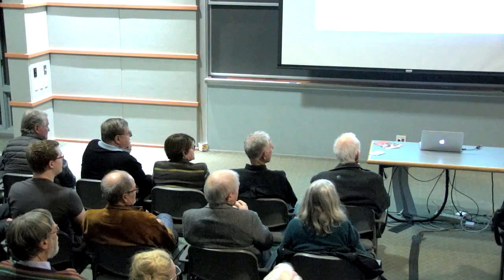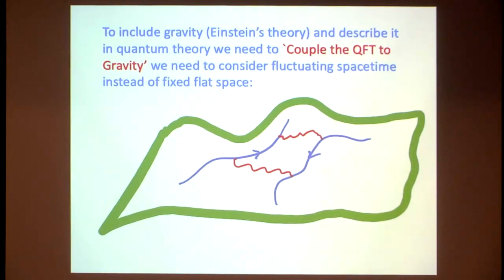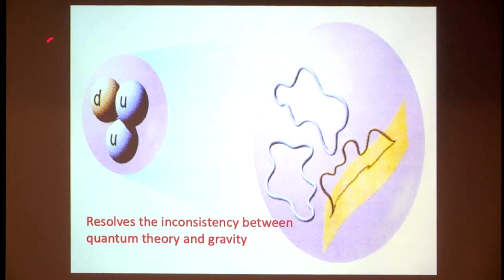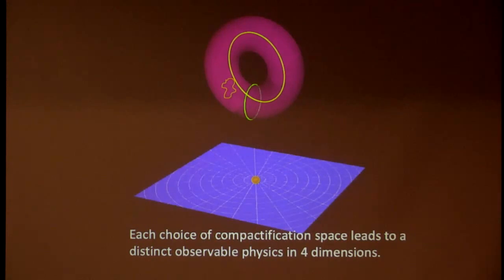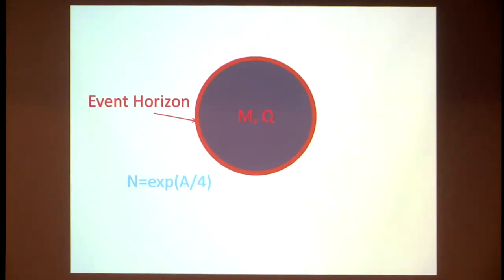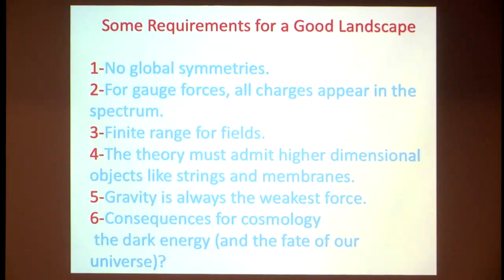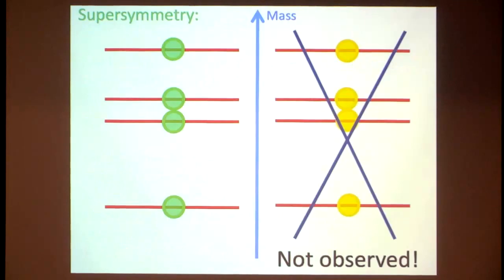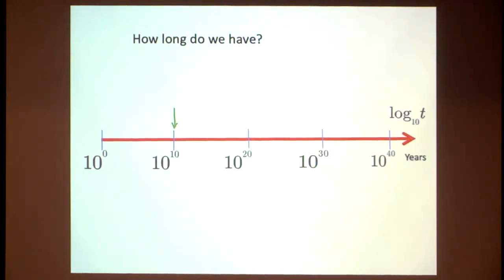The String Landscape, the Swampland, and Our Universe ▸ KITP Public Lecture by Cumrun Vafa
Over the last few decades, string theory has emerged as a consistent, unified quantum theory of all the particles and forces. This development has led to a sharper understanding of the geometry of space and time as well as the basic physical laws that govern that geometry. String theory has also resulted in surprising predictions about our universe.

Solutions to string theory involve spaces with special mathematical properties. The study of these spaces has led to a ‘landscape’ of potentially consistent universes. The work has also led to the unexpected result that some consistent-looking universes cannot possibly exist and belong to the ’swampland.’ In this talk, Cumrun Vafa reviews some of the predictions to which this picture leads, both for the fundamental constituents of our universe as well as the ultimate fate of the cosmos.

Cumrun Vafa is the Hollis Professor of Mathematicks and Natural Philosophy at Harvard University. Born in Iran in 1960, he moved to the United States in 1977 to receive his B.S. in Mathematics and Physics from MIT before earning a Ph.D. in theoretical physics from Princeton University.

Professor Vafa is world-renowned for his groundbreaking work in string theory and the mathematical technology needed to explore the field. He is one of the founders of the duality revolution in string theory, and has uncovered mysteries of black holes using its topological aspects. He is also the founder of `F-theory,’ which is one of the most promising directions in connecting string theory solutions, known as the `string landscape,’ to particle physics. This active area of research impacts cosmology as well as particle phenomenology.

Professor Vafa has received numerous prizes and recognitions for his work in theoretical physics including the 2017 Breakthrough Prize in Fundamental Physics and the 2008 Dirac Medal of ICTP. He is a member of the National Academy of Sciences as well as the American Academy of Arts and Sciences.